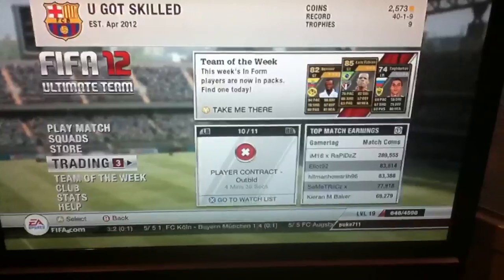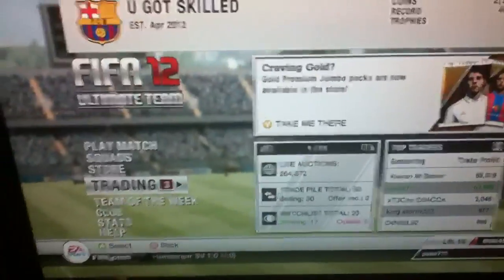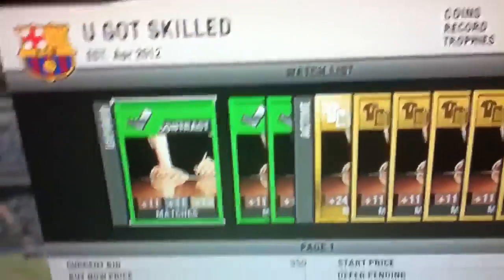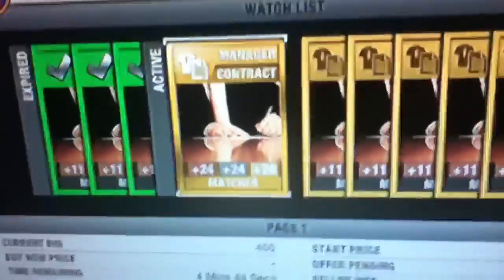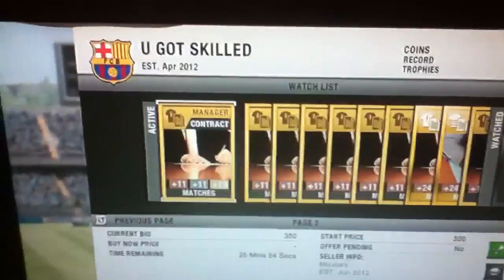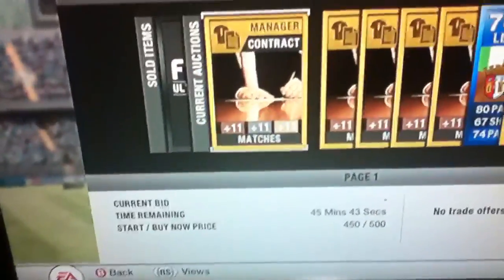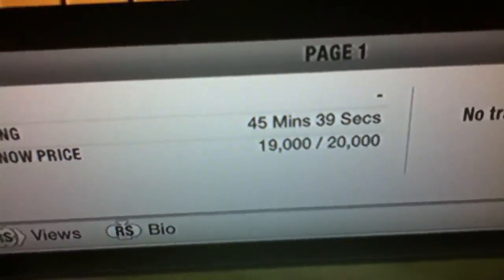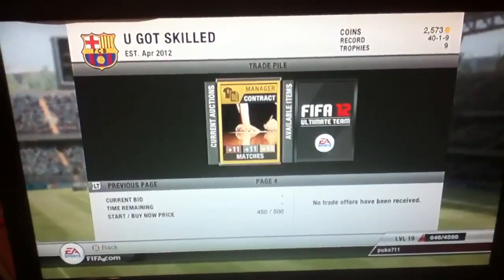FIFA 12 money making guide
Made by puke711